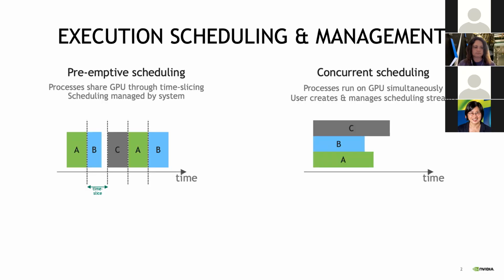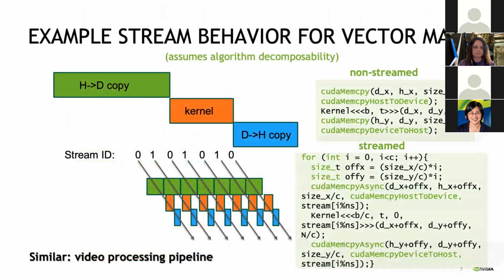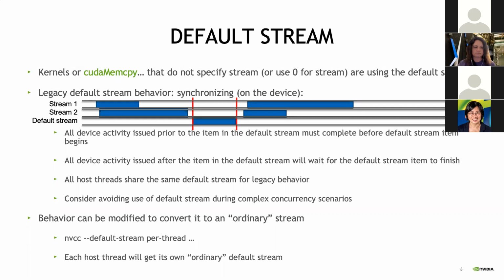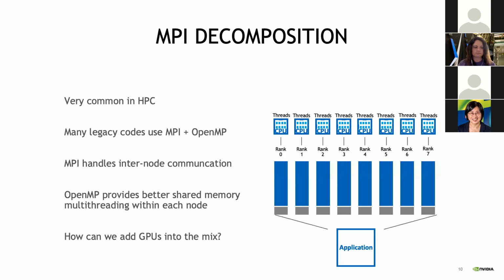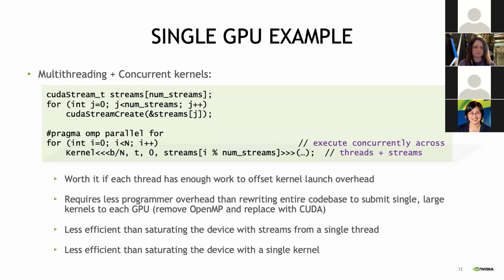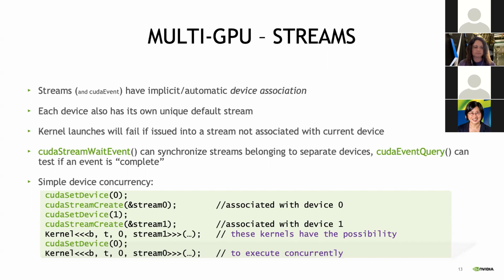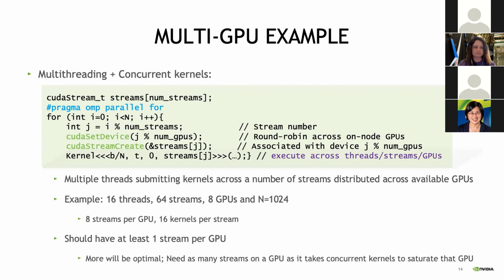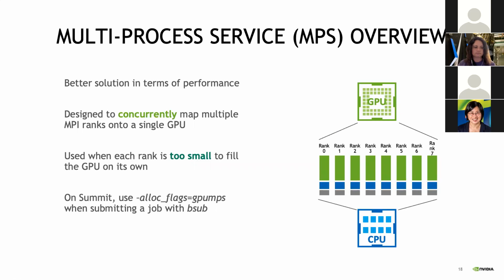10 Multithreading and CUDA Concurrency